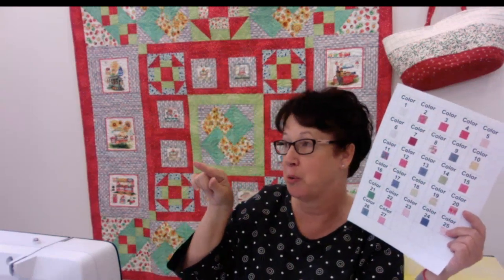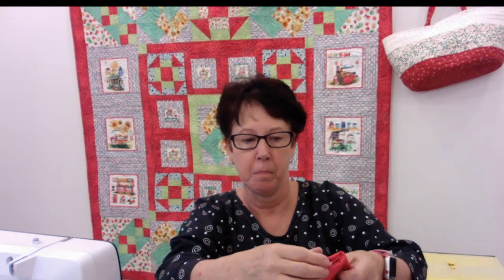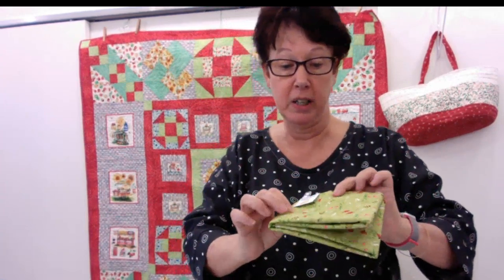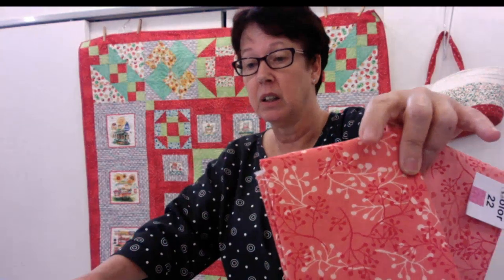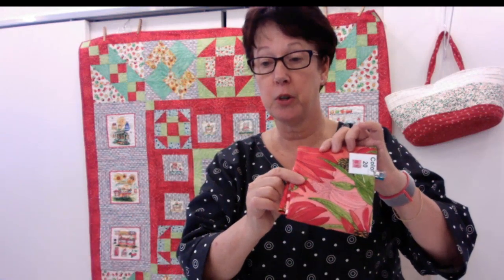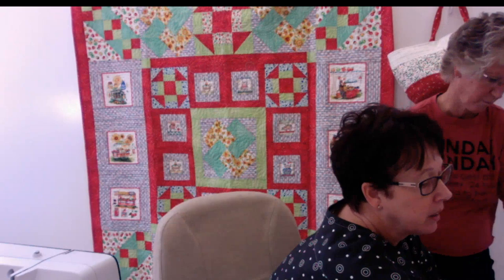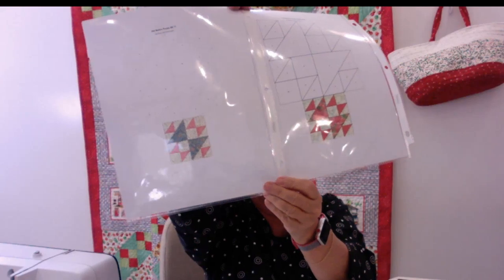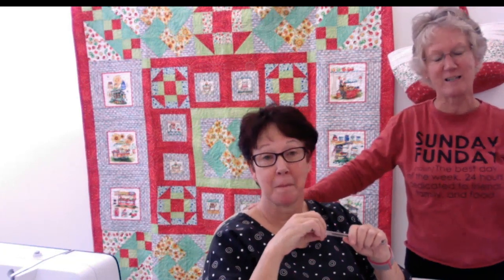Spring Time Sampler Information & What's Happening!